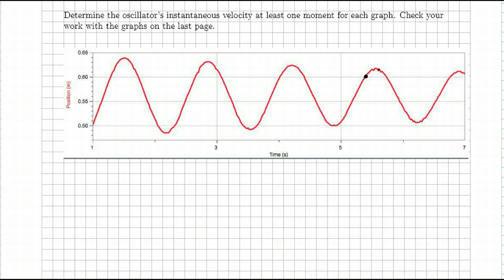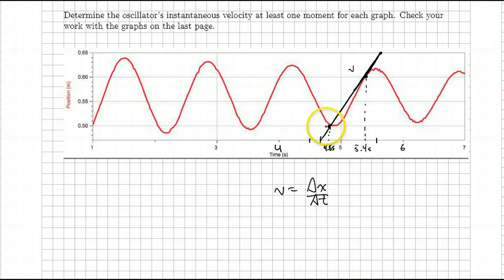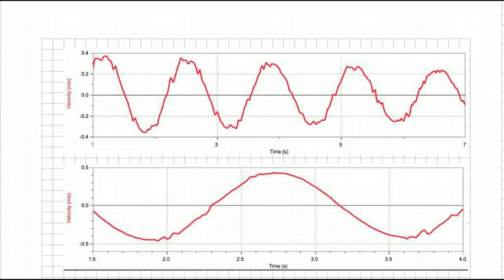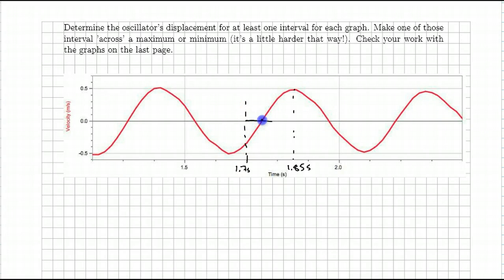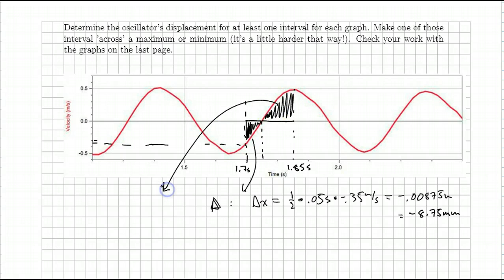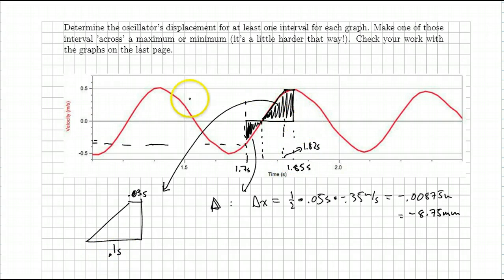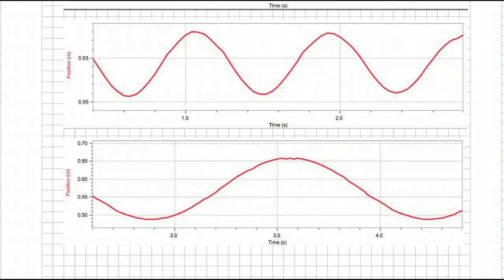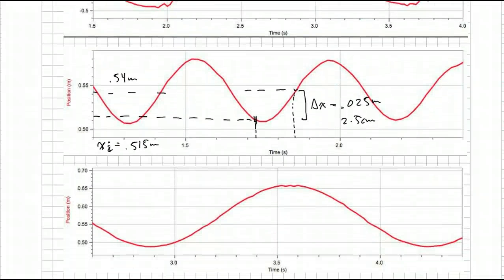Motion Characteristics of Oscillation Follow-up